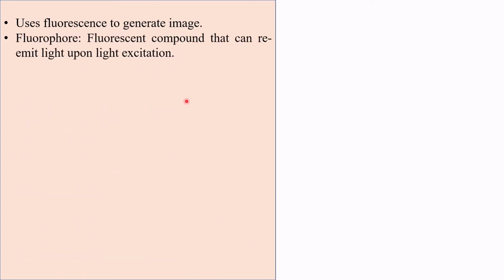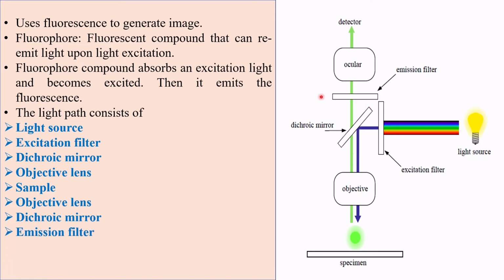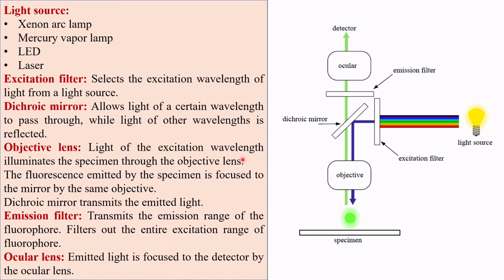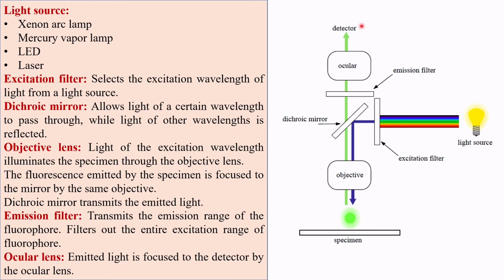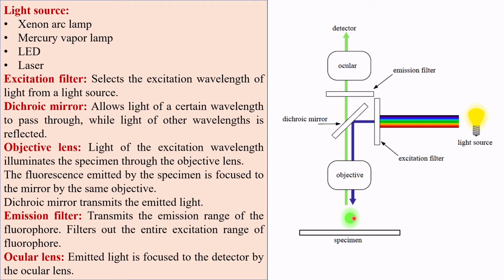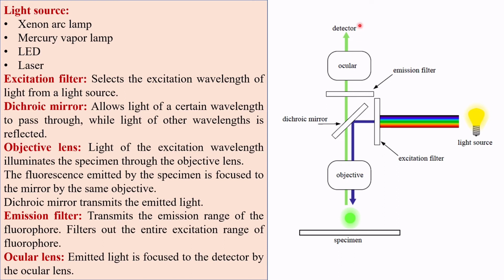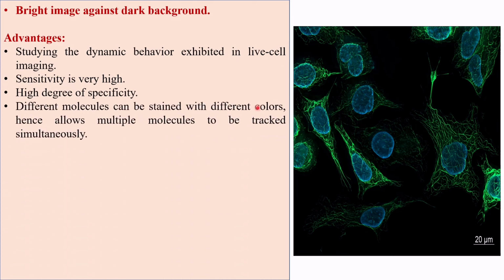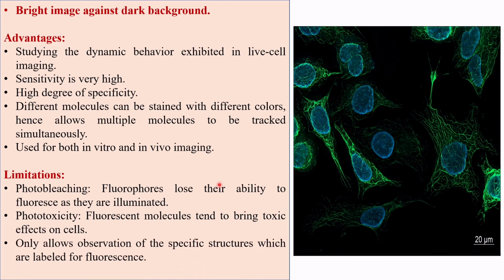Fluorescence microscopy | Part 2 | Mechanism | Advantages and disadvantages | Microscopy lecture 12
This lecture explains about second part of fluorescence microscopy, that is the mechanism of fluorescence microscopy, its advantages and disadvantages.
This lecture will be helpful for you to crack your PhD entrance exams. If you are looking for a school teacher job, lecturer job or want to be project assistant or research assistant, or willing to get a job in your dream Biotech company you need to have your basics very clear. This video will help you to crack your next interview. Your time is precious. Let’s grab the concept like a pro in very short time. Your subscription will mean a lot to me.
Restriction digestion
Ligation
Transformation